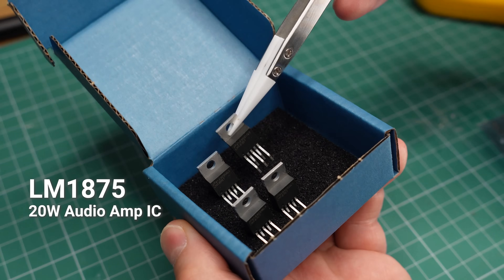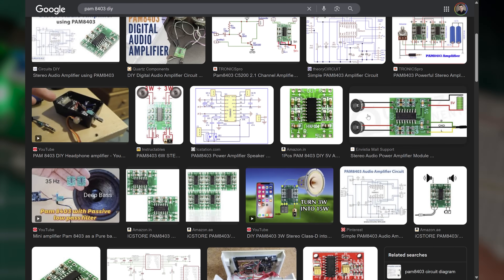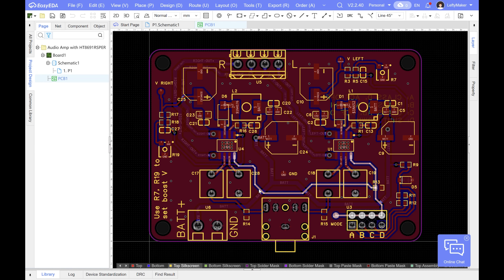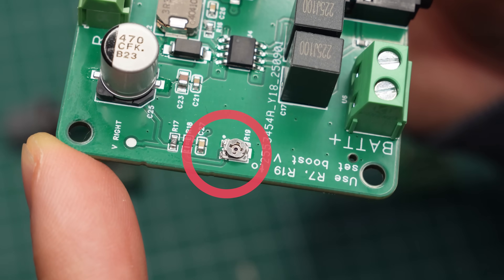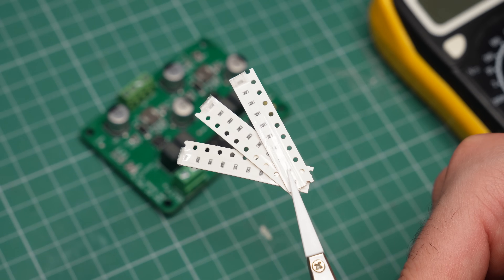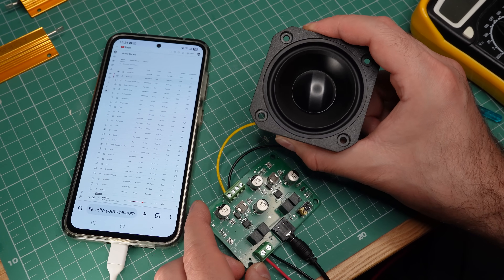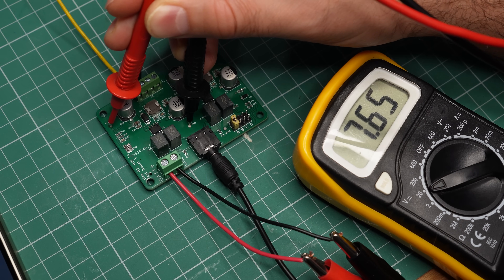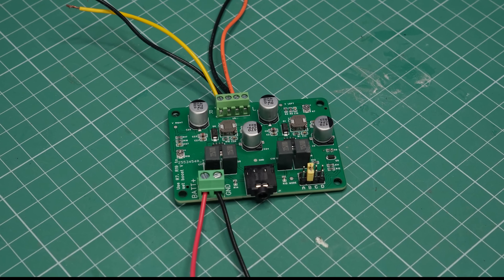My Amplifier Has a Cheat Code for MORE POWER and LESS DISTORTION!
Discover Easy, Affordable, and Reliable PCB manufacturing with JLCPCB!

I made a DIY audio amplifier that has a special feature for more power. The amplifier chip includes a boost converter that increases the voltage. It is designed specifically for single battery operation and can be used to make compact yet high-quality portable speakers.

Using a quality battery, I was able to get around 4-5 watts per channel out of my amplifier. That is clean power, without audible distortion. If you think that's not enough, that is several times more compared to what you'd get with a cheap amplifier module.

Shopping links*:

🟢 MINIWARE TS21 Soldering Iron:
🔗 Amazon US
🟢 The microscope I use:
🔗 Amazon US
🟢 An affordable oscilloscope
🟢 OLFA cutting mat
🟢 A Basic Multimeter